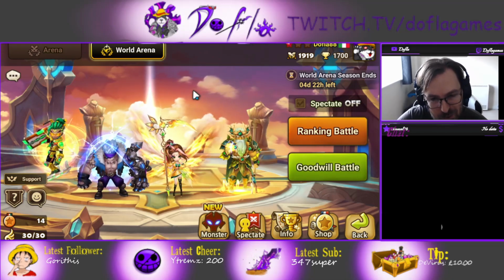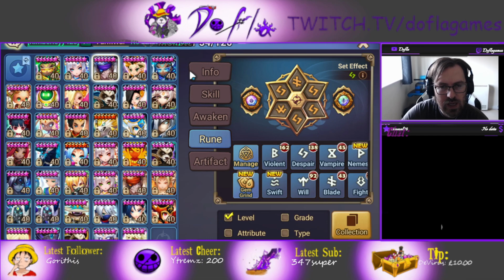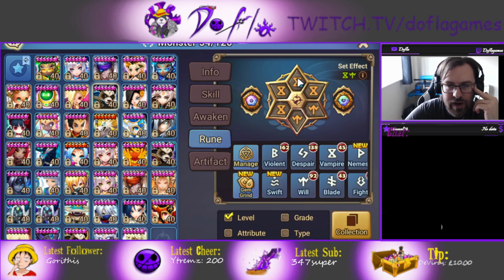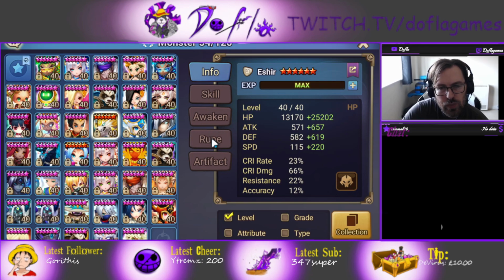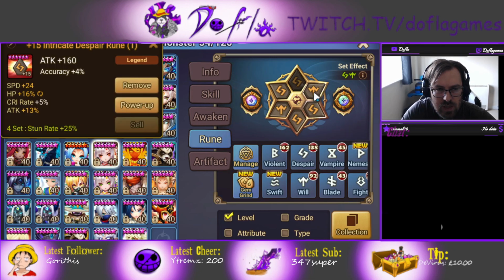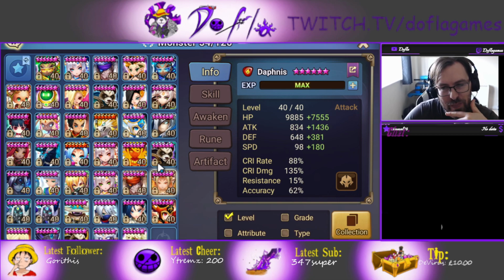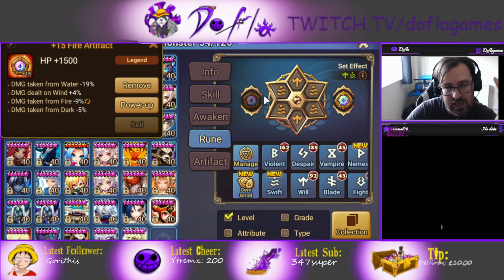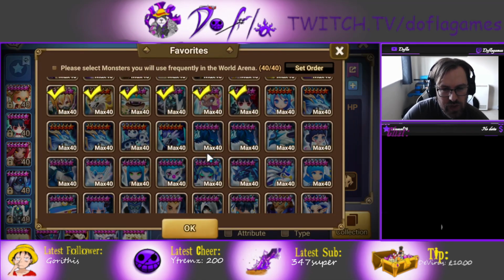RTA G1 Finish Runes And Artis Showcase Summoners War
We ended season 25 in ?! Here is the rune showcase